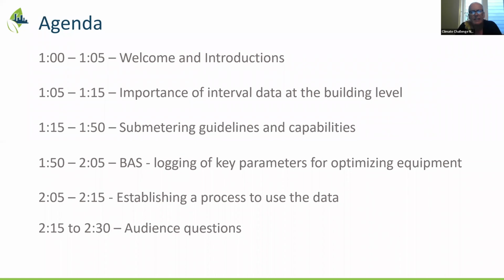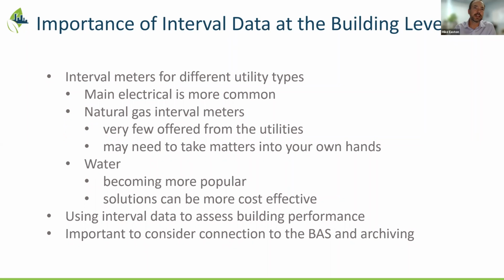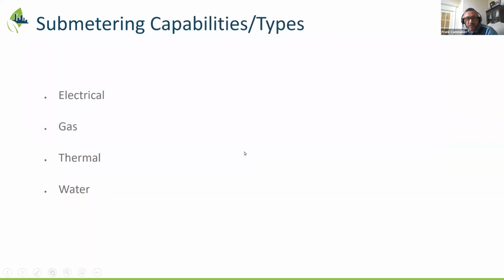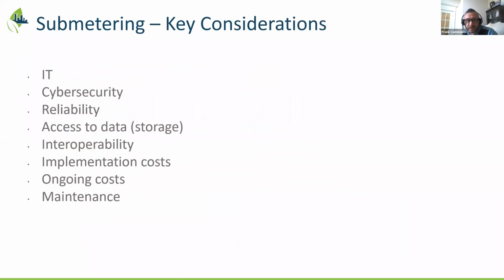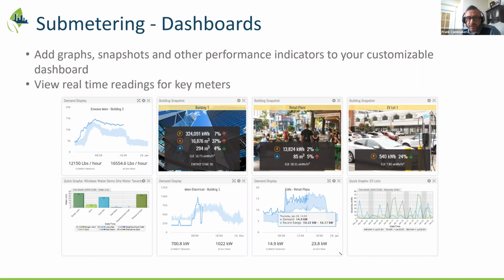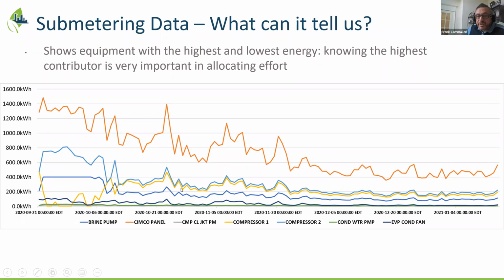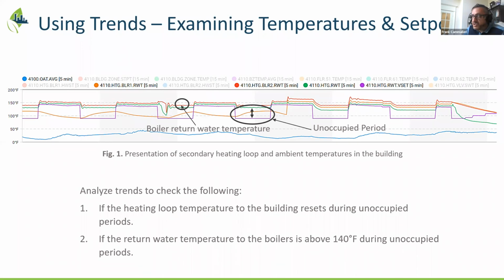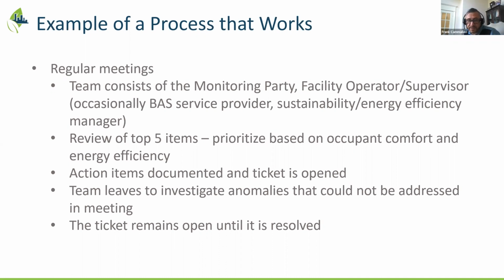Strategic Energy Data Management in Buildings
Presented by Climate Challenge Network at the MMC Webinar on June 22, 2022